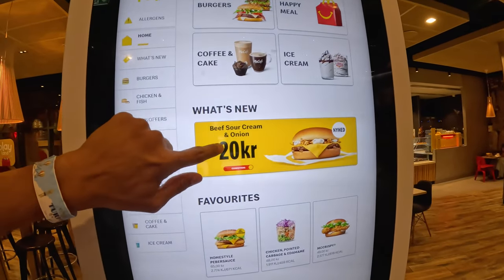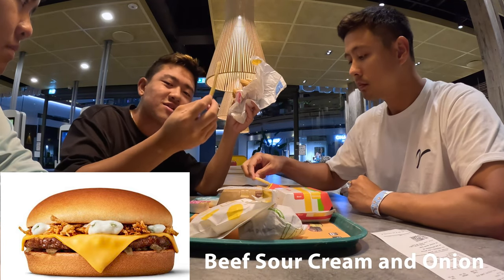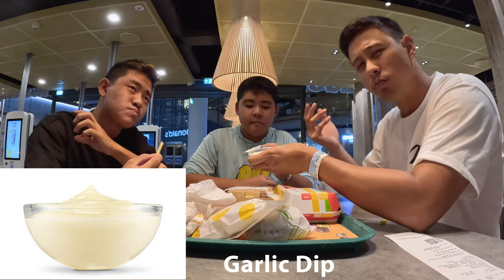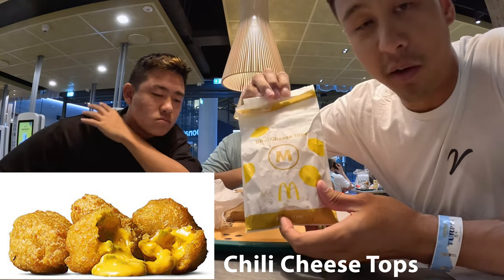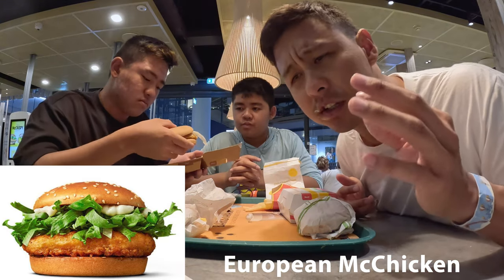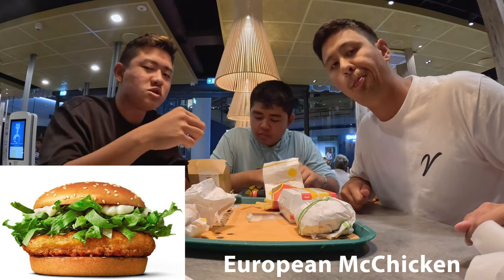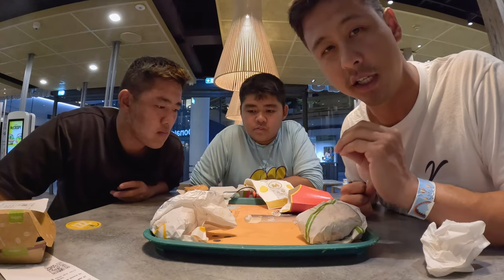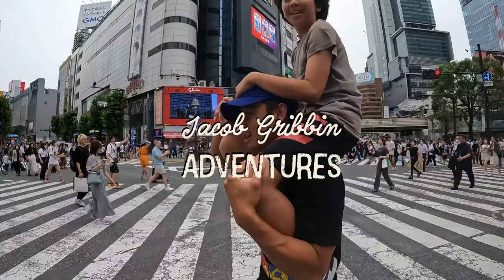American Discovers the Surprising Flavors of European McDonald's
Join us on this exciting culinary adventure as an American experiences European McDonald's for the very first time! 🌍🍔 In this video, we dive into the shocking fast food differences between the U.S. and Europe, exploring unique menu items, flavors, and cultural surprises that set them apart. From delectable burgers to mouthwatering desserts, prepare for a taste test filled with unexpected twists and hilarious reactions!

Watch as we compare classic American favorites with their European counterparts, and discover what makes McDonald's dining experience so different across the pond. Will our taste buds be blown away by the European twist on fast food? Don't miss out on this fun and informative journey!